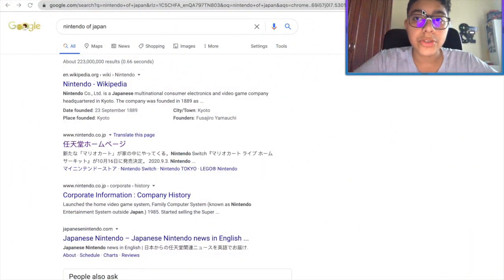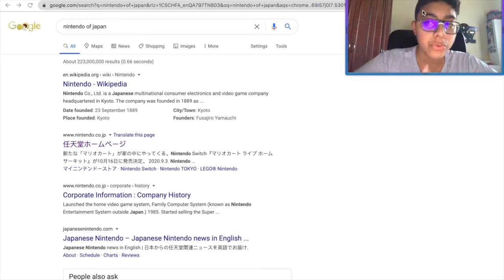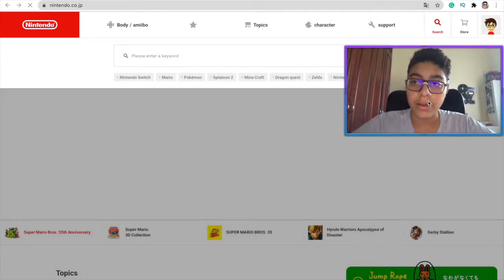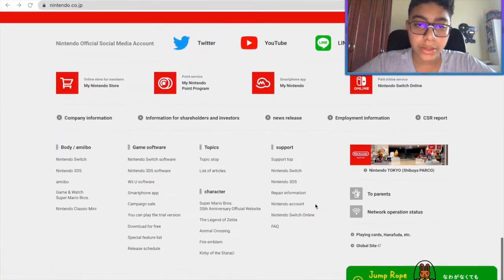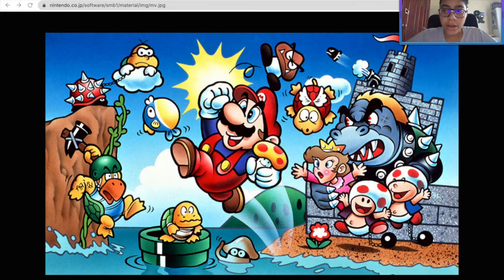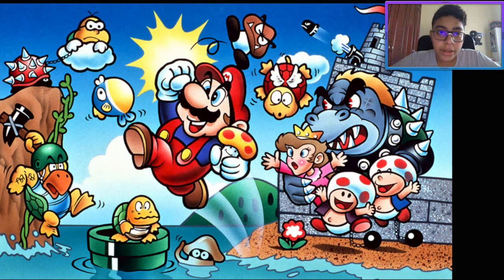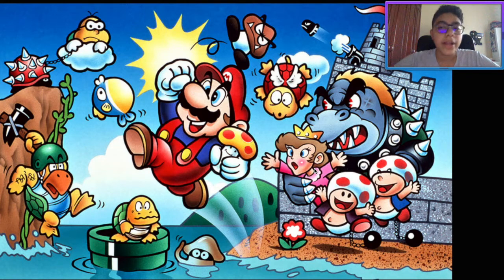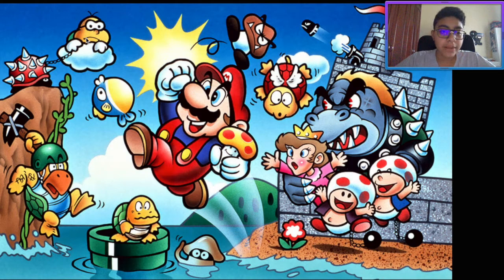Super Mario Bros 35th Anniversary is TODAY! Looking at the two games that started it all!!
Happy 35th Anniversary Mario!!!